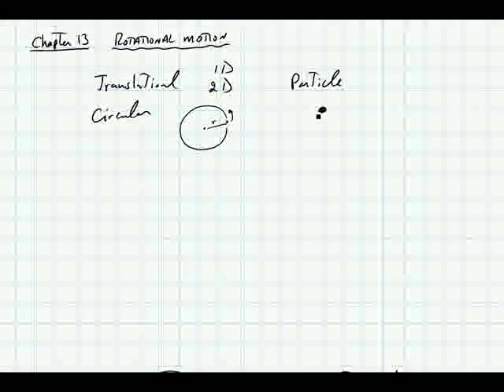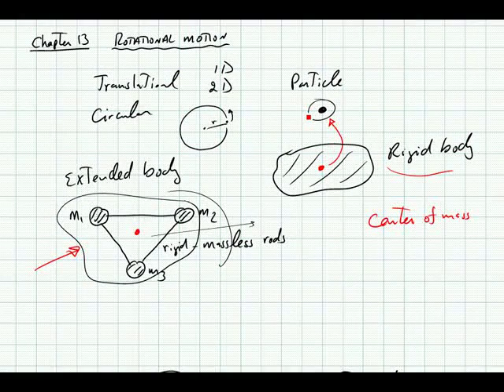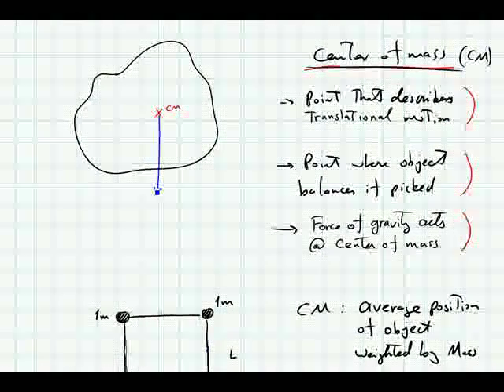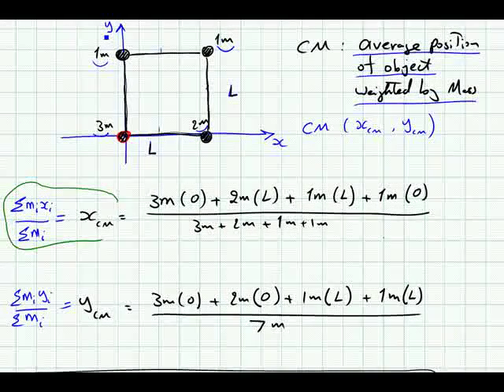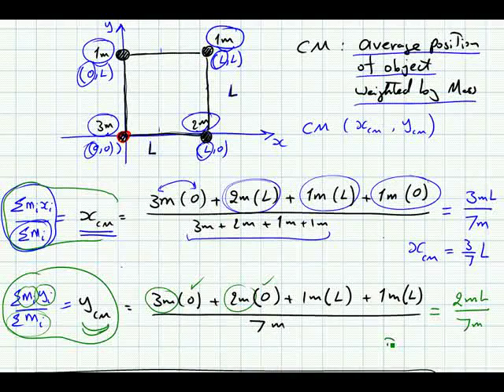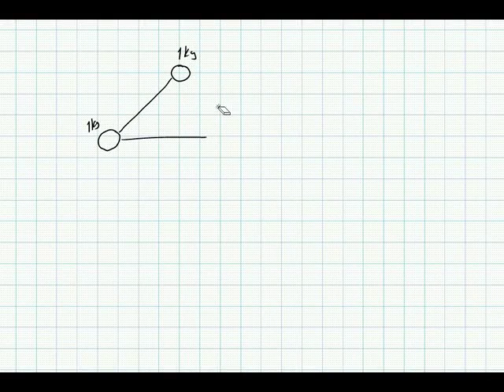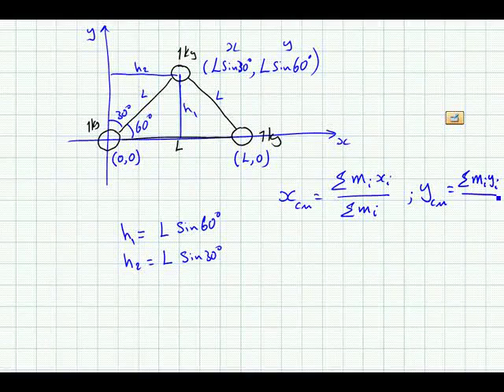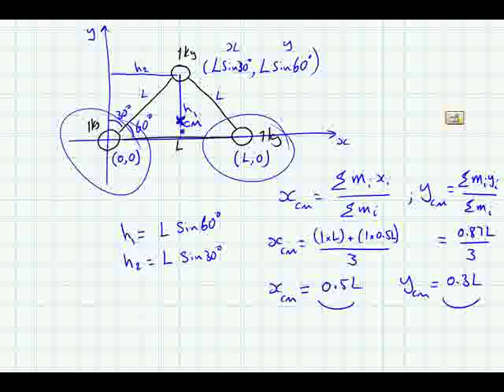Chapter 13 Center of Mass